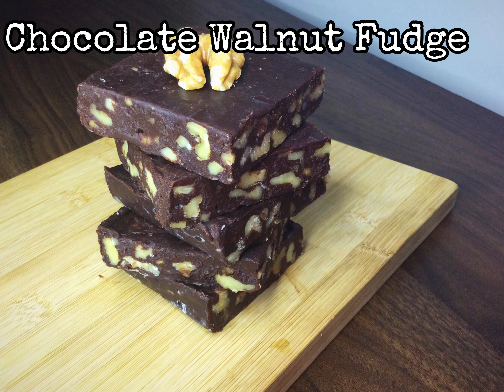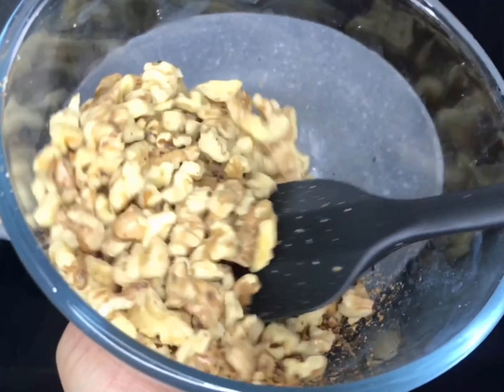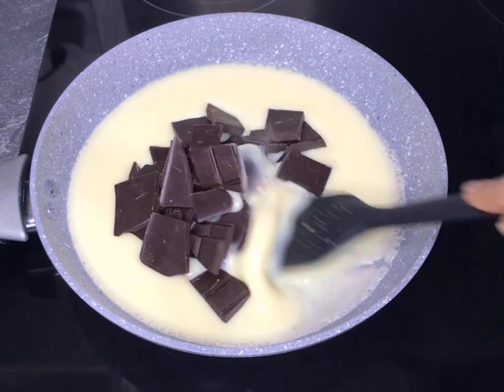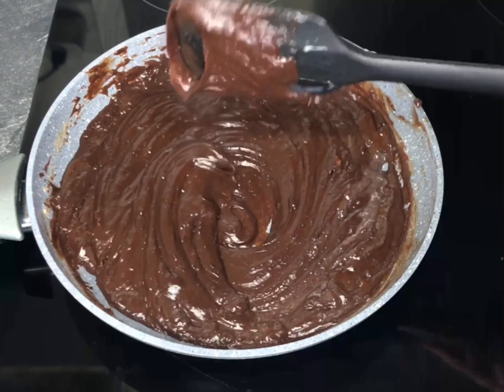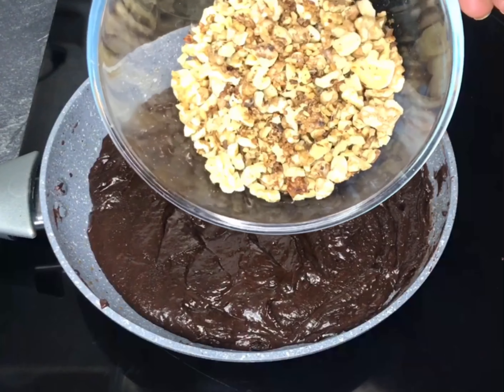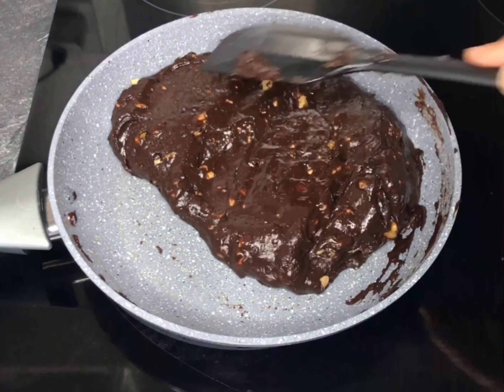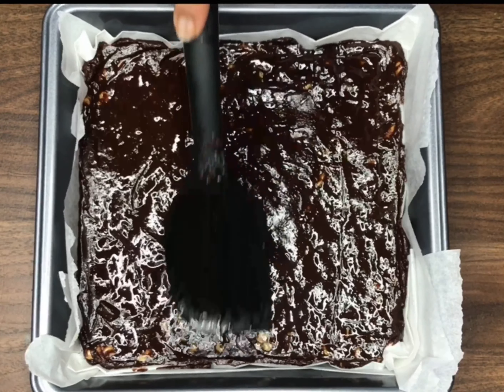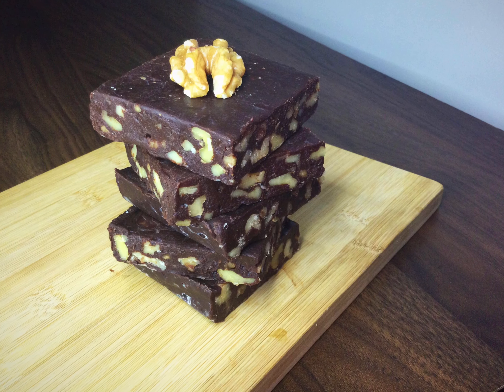Chocolate Walnut Fudge | Easy and Quick Dessert Recipe | No Bake Dessert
This quick Chocolate Walnut Fudge is a classic no bake dessert. A perfect indulgent treat for nut and chocolate lovers !

Ingredients:

200 gms - roughly chopped walnuts
1 can (397 gms) - condensed milk
150 - roughly chopped dark chocolate
2 tbsp - cocoa powder
2 tbsp - butter